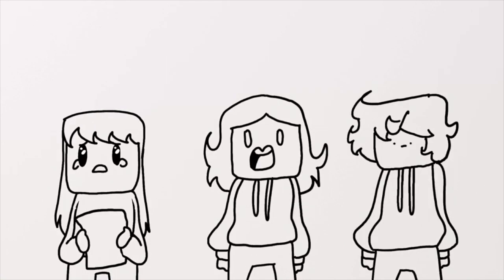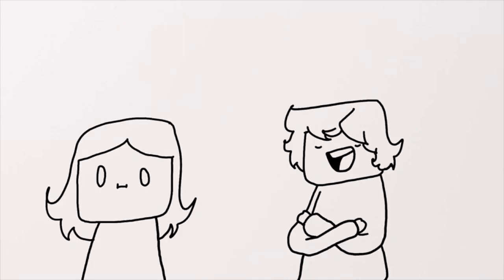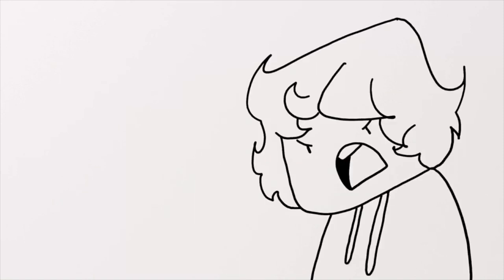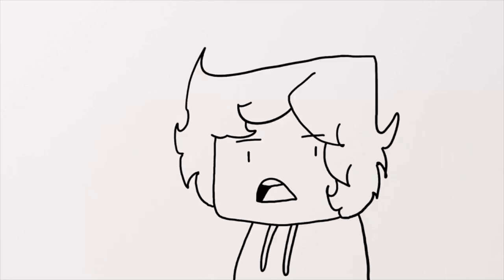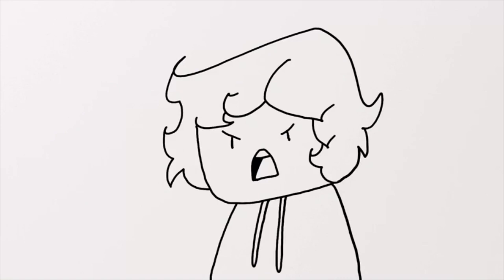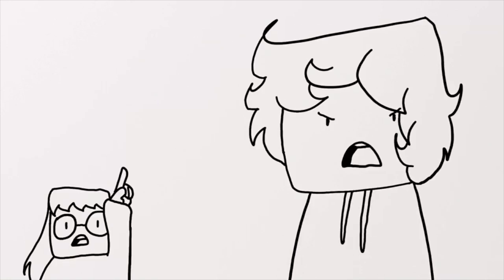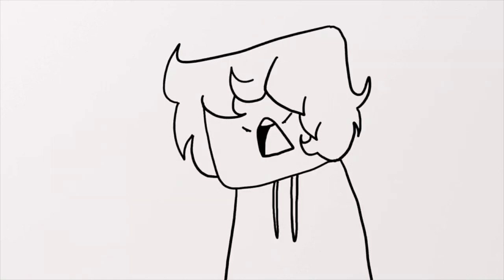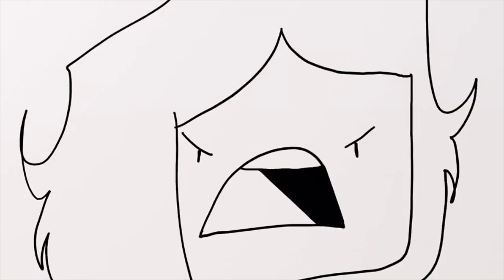Pitch Meeting Episode 1 | To the Bone | MeghaTRON Productions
This is sort of a little experiment. My sister, Keeley, and I are trying to work on producing new content for you guys since we're quarantined and can't do a whole lot out in the field right now. Let us know what you think and if you want to see one for episode 1 and 2 of $0 Budget!

We're all about celebrating what makes you unique and weird in a wonderful way! What started out as a cringy 13-year-old making mini movies in her bedroom has grown into a movement of unique individuals showing the world what it means to truly embrace who you were created to be. We're about empowering others to pursue their unique talents, love themselves, and love others. At our heart, we're just a bunch of dorks who live our lives to the fullest.